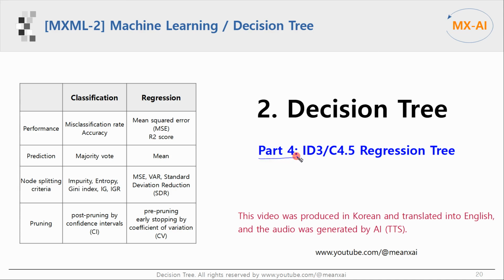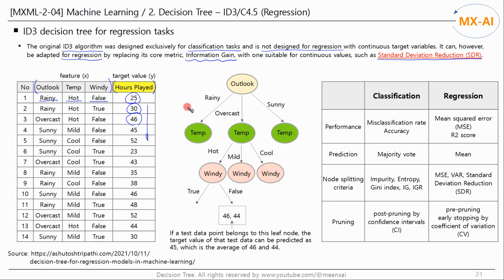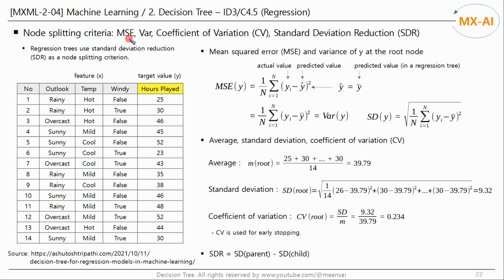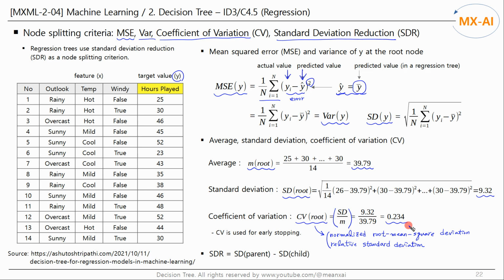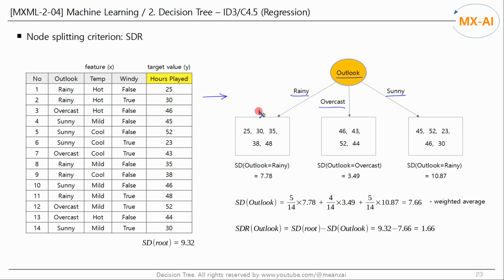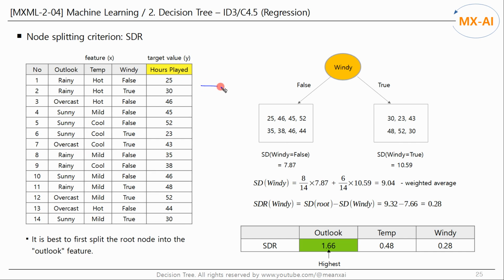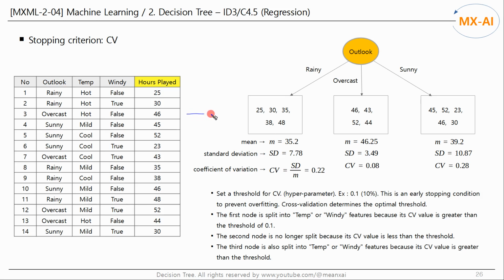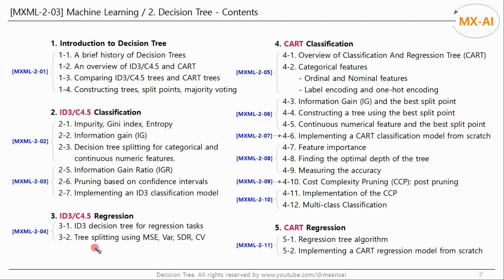[MXML-2-04] Decision Trees [4/14] - ID3/C4.5, Regression Tree using SDR and CV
In this video, we explore regression trees using variations of the ID3 algorithm and walk through how to construct an ID3-based decision tree for regression tasks.

Since the ID3 algorithm was originally designed for classification, it does not natively support continuous target variables. However, it can be adapted for regression by replacing its core metric, Information Gain, with one better suited for continuous values, such as Standard Deviation Reduction (SDR).

We also examine how to build a regression tree by splitting nodes based on SDR and the Coefficient of Variation (CV).